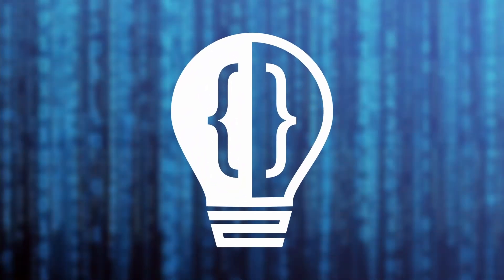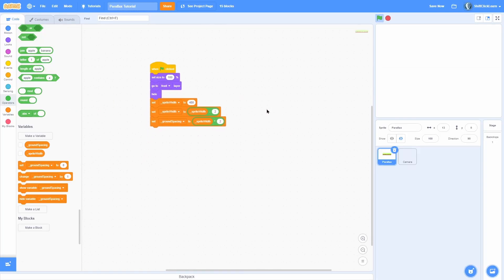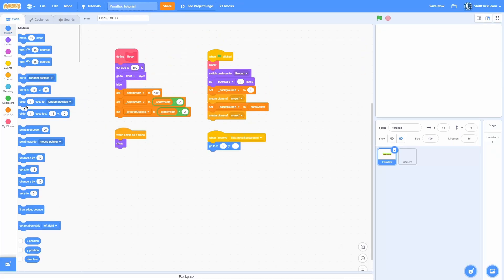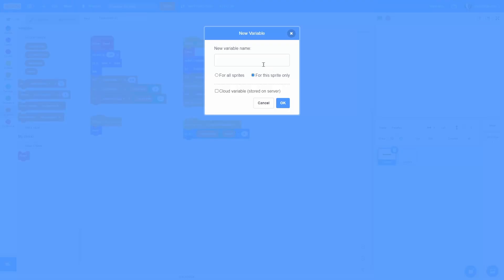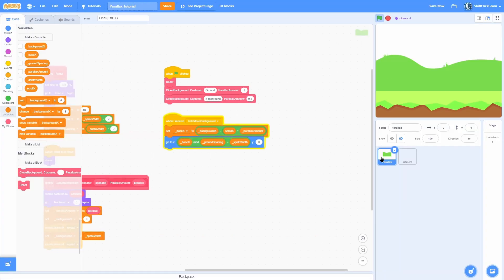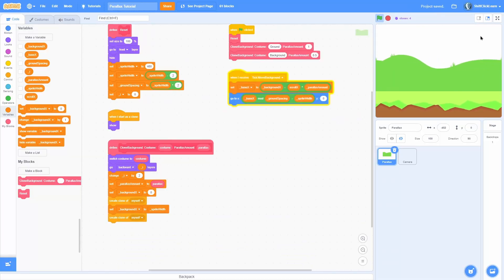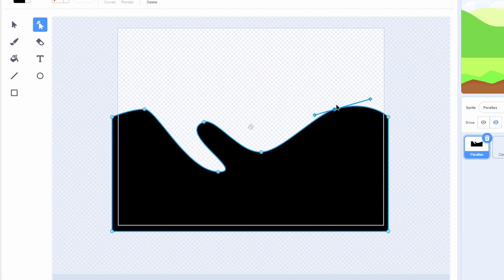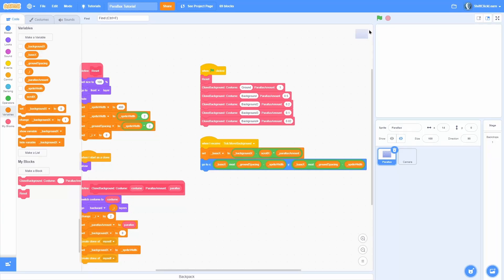How To Code Parallax Scrolling In Scratch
In this Scratch tutorial, I show how to make a scrolling background in Scratch that infinitely parallaxes!